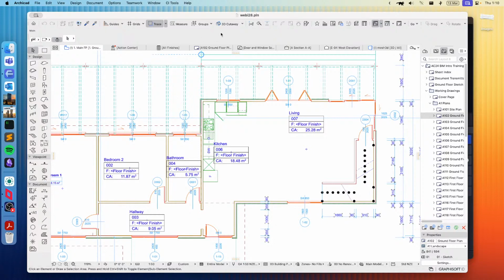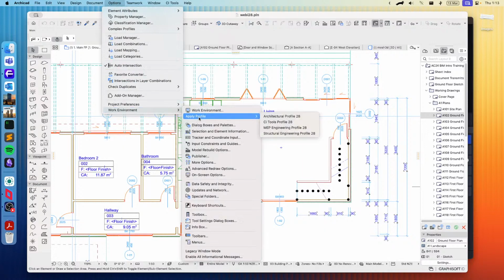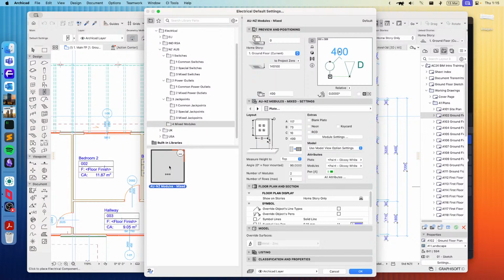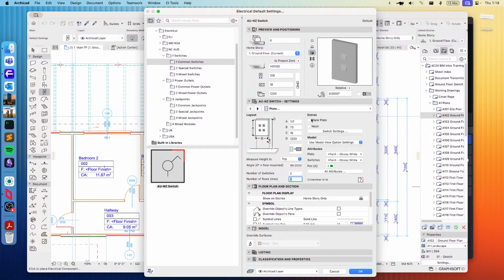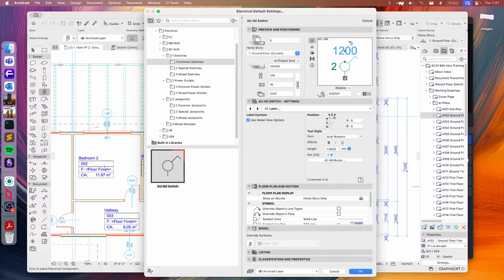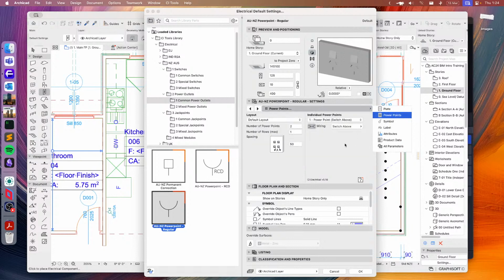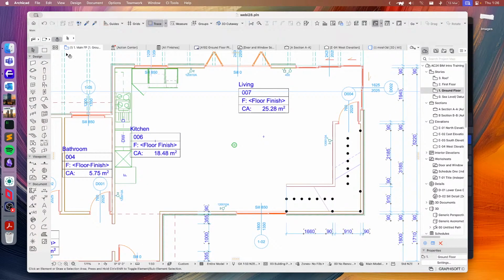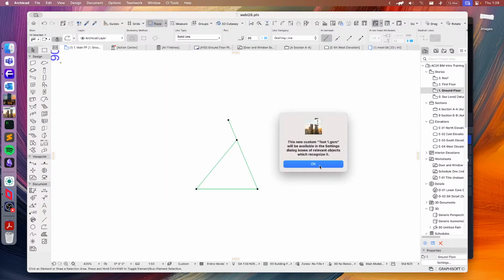Ci Tools Electrical - Ci Tools Weekly Webinar - 13/03/25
Today's webinar looks at the Ci Electrical Tool